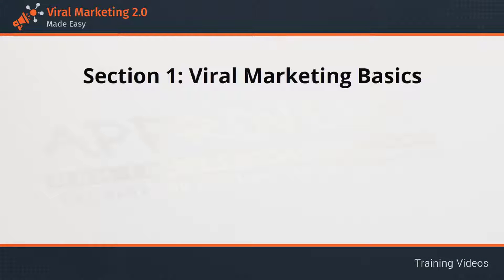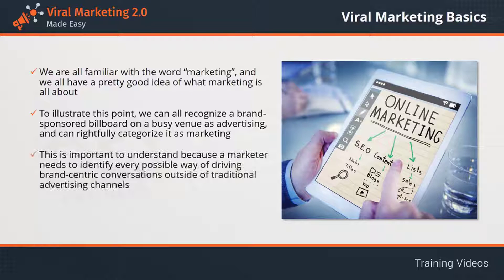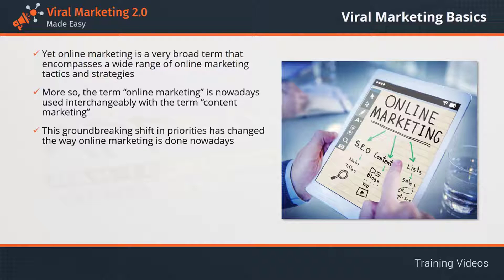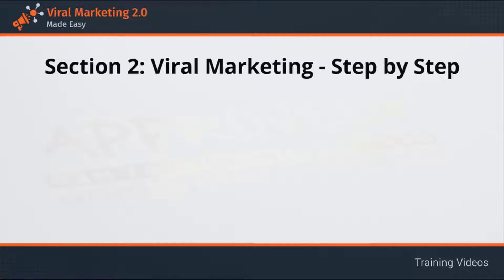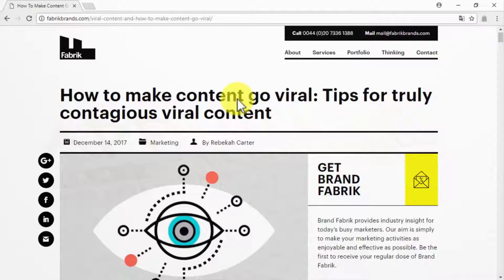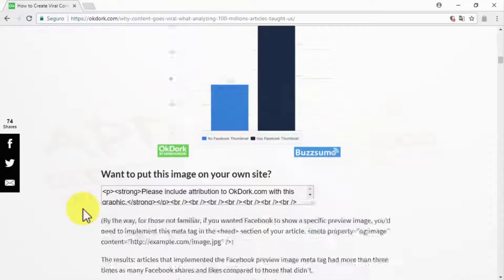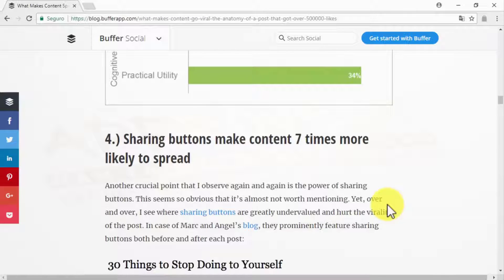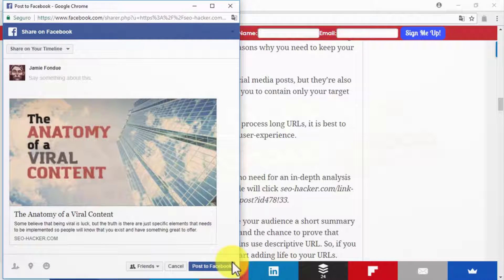Viral Marketing 2.0 Made Easy Demo Video - get *BEST* Bonus and Review HERE!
to watch Viral Marketing 2.0 Made Easy Demo, And watch Han's Other Awesome Viral Marketing 2.0 Made Easy Reviews! Also, make sure you check out for Viral Marketing 2.0 Made Easy Review with Awesome Viral Marketing 2.0 Made Easy Bonuses! Viral Marketing 2.0 Made Easy Is A Complete & Step By Step Course On How To Make Money By Viral Marketing 2.0! You Also Get To Learn What’s Hot And Vew In Viral Marketing 2.0 And How To Do The Things Step-By-Step In The Correct Way! This Monster PLR Package Viral Marketing 2.0 Success Kit Comes With Ebook, Audio & Video Training! Your friend Han Fan The Internet Man in this Demo Video gives you an honest Viral Marketing 2.0 Made Easy Review and Demo and tells you just why you must get your exclusive copy now!

Viral Marketing 2.0 Made Easy Review and Bonuses - Viral Marketing 2.0 Made Easy

Viral Marketing 2.0 Made Easy Key Features:

- Learn How To Make Money By Viral Marketing 2.0!
- Learn What’s Hot And New In Viral Marketing 2.0!
- Learn How To Do The Things Step-By-Step In The Correct Way!

Title: I want my Viral Marketing 2.0 Made Easy Bonus [youtube]

Follow Us Via HashTag